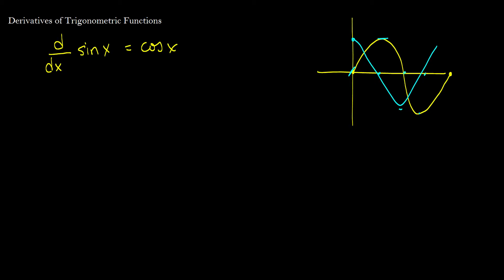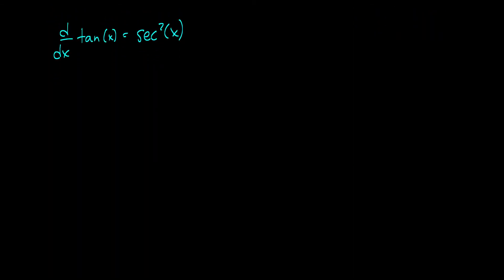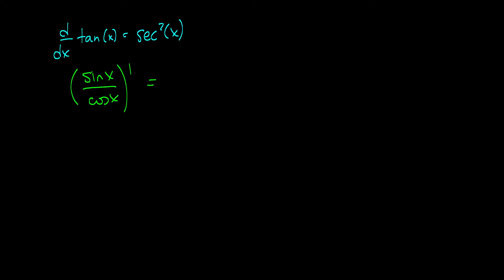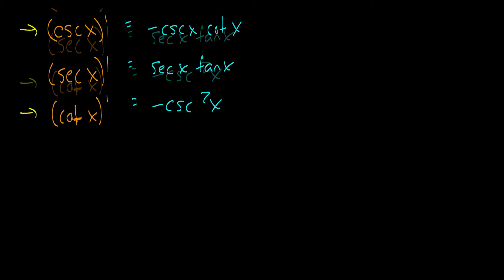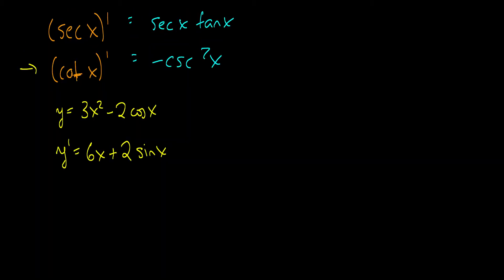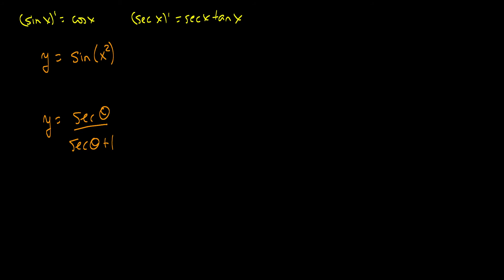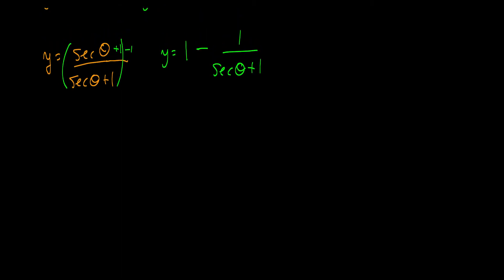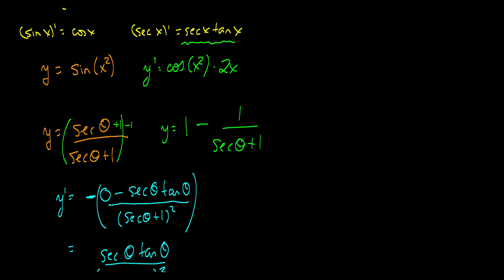[Calculus] Trigonometric Derivatives || Lecture 20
In this video we take a look at basic derivatives for trigonometric functions